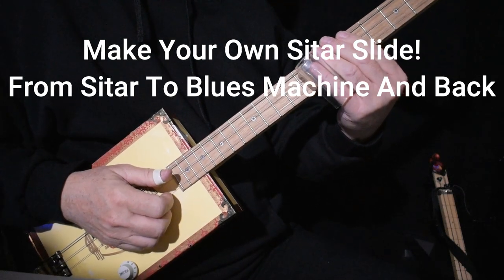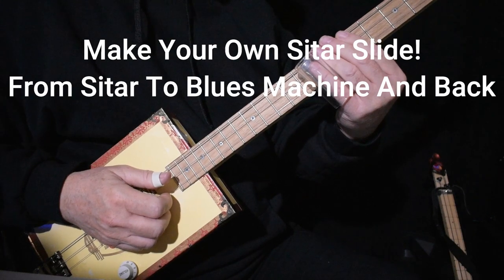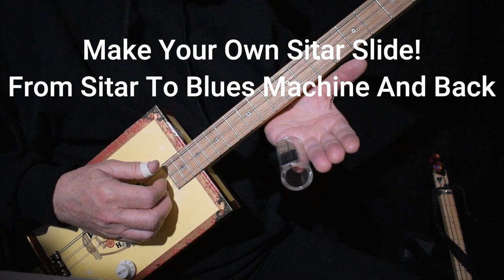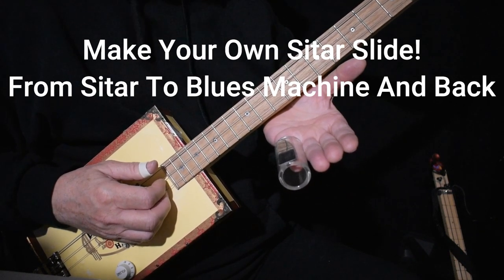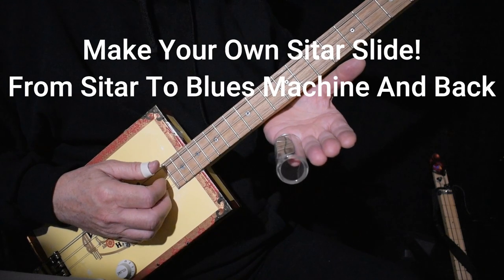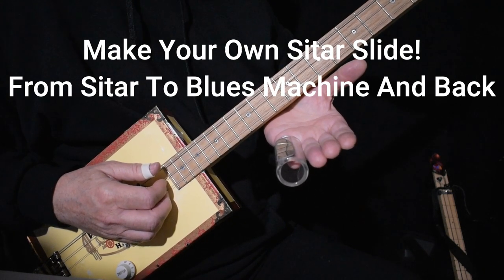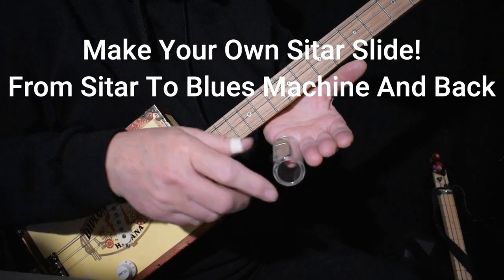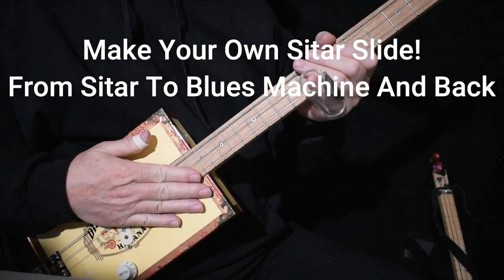Guitar Hack - Make A Sitar Slide - Switch from Blues to Sitar and Back Easily (cigar box)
A flat piece of metal or hard plastic and a hot glue gun is all you need to make this usefull addition to your fretless or fretted Cigar Box guitar tool chest! Probably would work on 6 string.